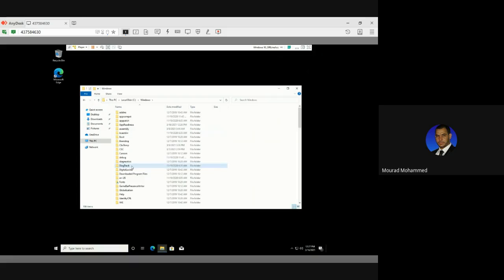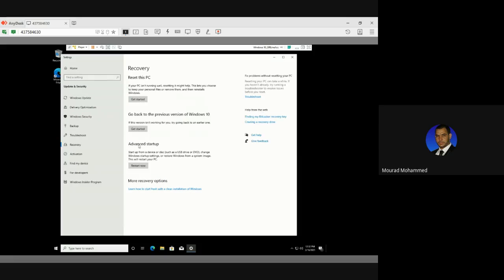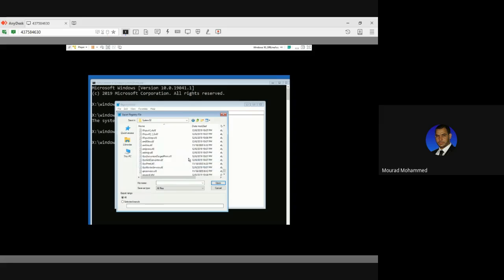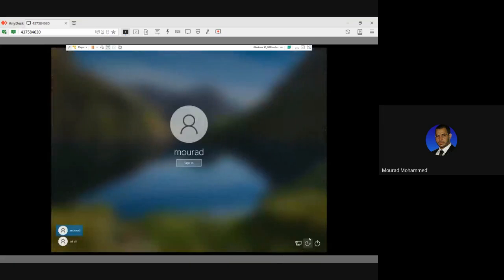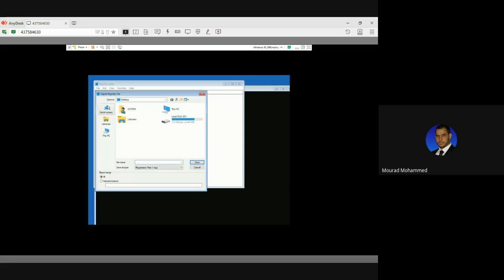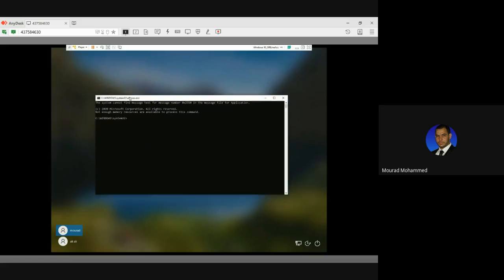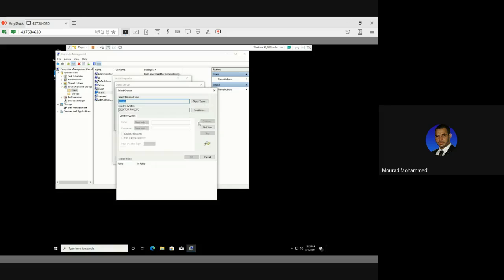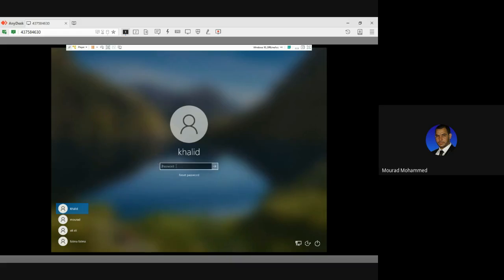INFS307LABW7C1SP21 - OS Off Line Mode Access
Accessing thje cyber environment in Off line mode